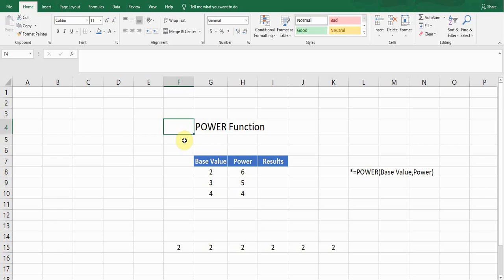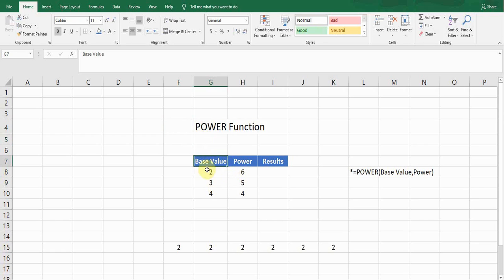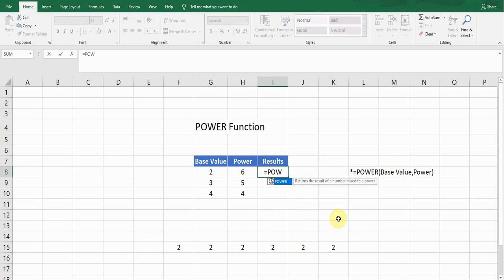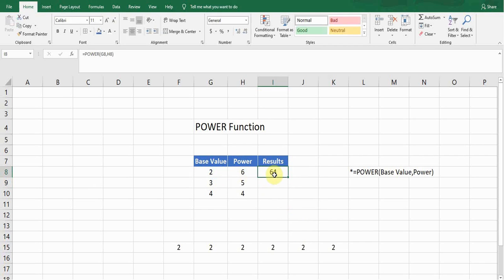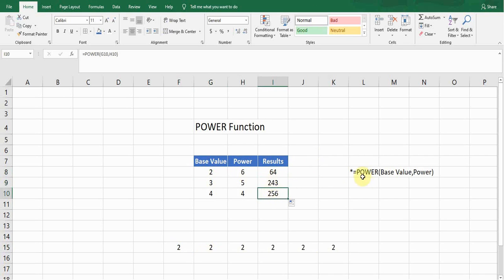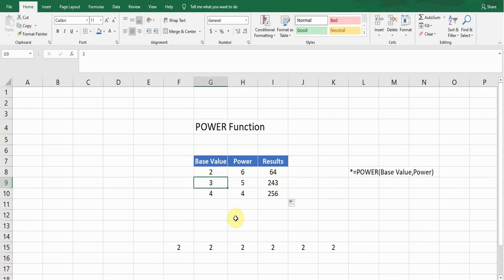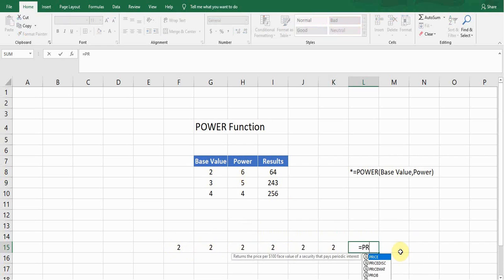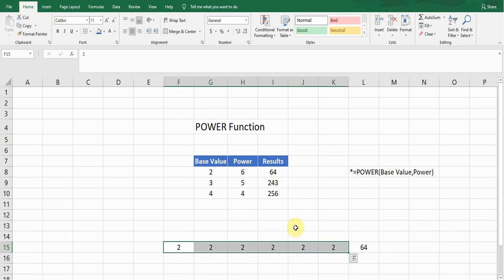Power Formula in Excel - Product Function in Excel - Excel Formulas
We will explain two Excel Formulas in this videos;

Power Formula in Excel
Product Function in Excel

These two functions are important in Microsoft Excel and commonly used.

Excel Power Function
Power of excel
Product Formula in Excel
Power calculation formula in excel
Power factor calculation formula in excel
How to display power in excel